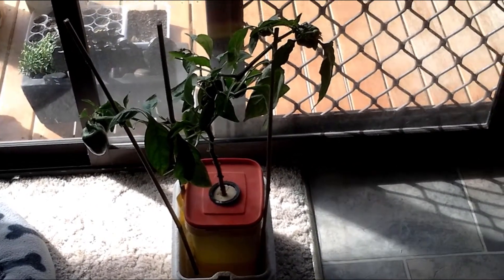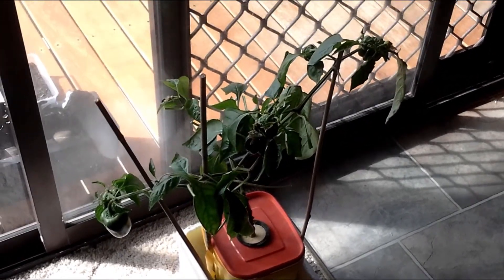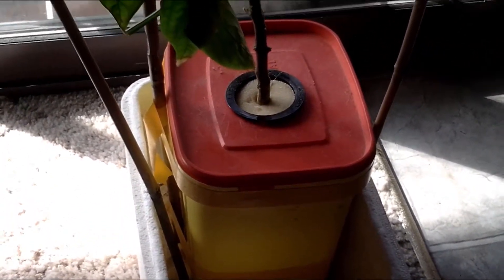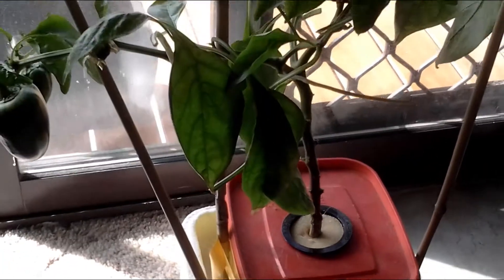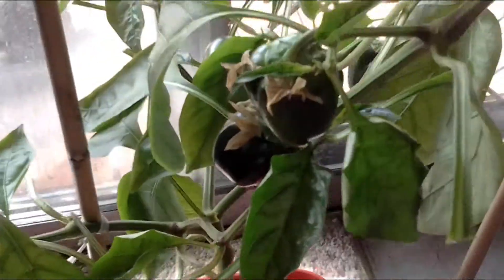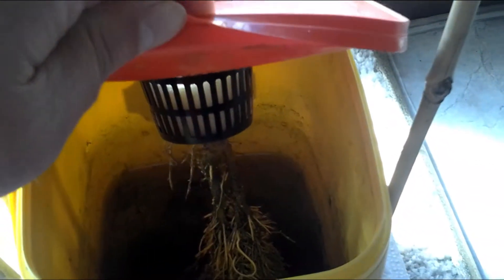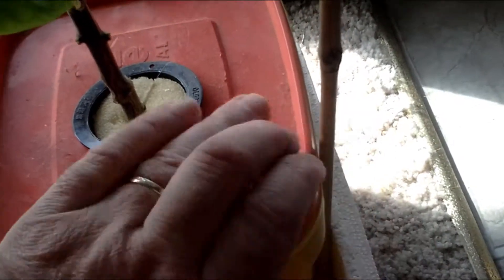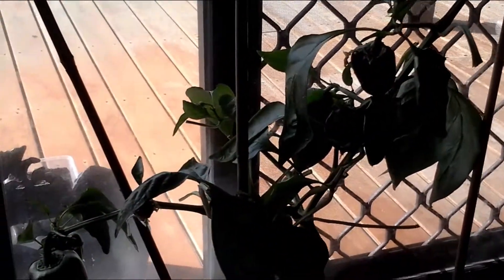DIY hydroponics How to Make a Non Circulating Hydroponic Kratky Container up date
hydroponics How to Make a Non Circulating Hydroponic Kratky Container up date

In less than five minutes and for under $1.00 you can make small non-circulating hydroponic systems from recycled food containers. . This is how the plant primarily gets its oxygen using the Kratky method.

For the nutrients I used Masterblend 4-18-38 mixed

will it kratky? capsicum yes it will Kratky